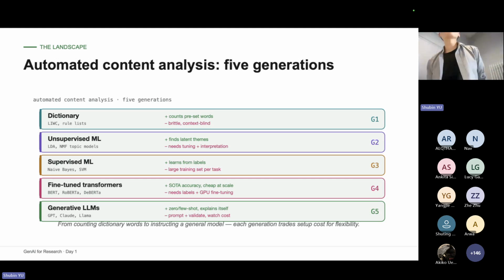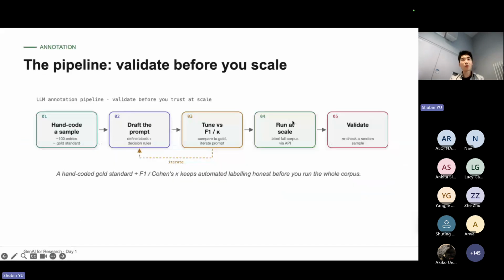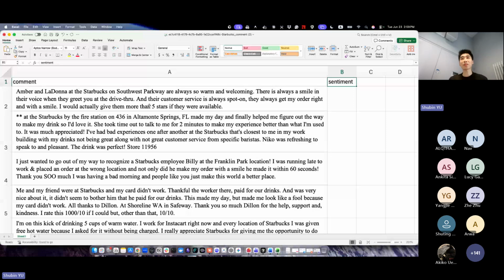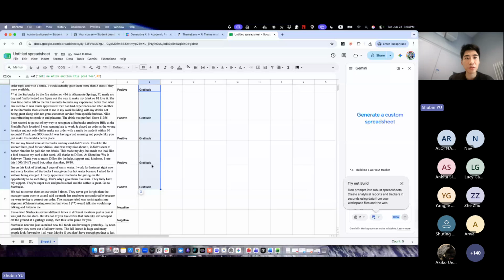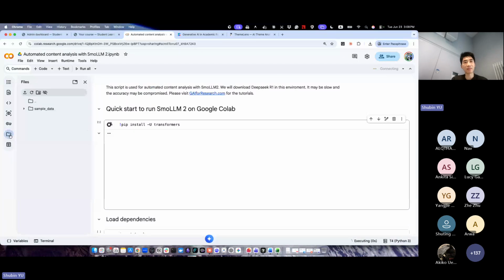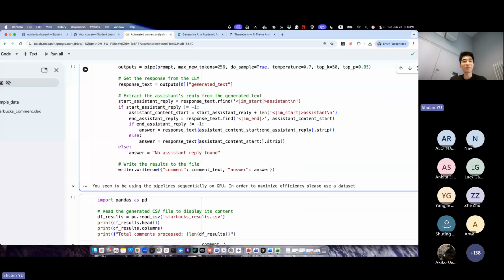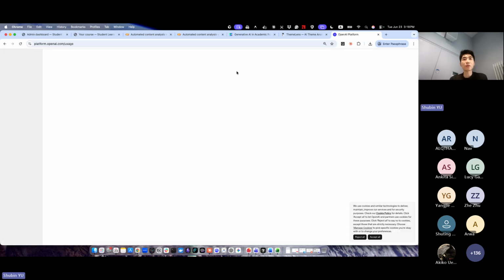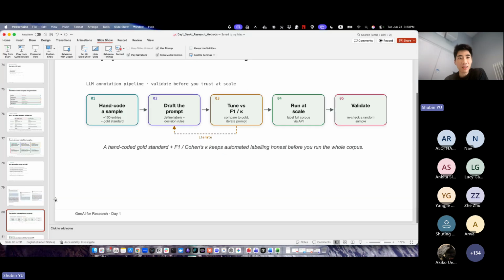How to Legitimately Use Generative AI in Research: Day 1 Part 6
This is Day 1, Recording Part 6 of the three-day advanced GenAI workshop. In this session, workshop instructor Dr Shubin Yu introduces AI-assisted text annotation and sentiment analysis. The session compares traditional content analysis methods, such as dictionary-based coding, supervised machine learning, and BERT-based approaches, with large language model-based annotation. Practical demonstrations include using Google Sheets with AI functions, Google Colab, local models, OpenAI and Gemini APIs, and QualiTaTi to classify text data. The session also discusses validation, intercoder reliability, prompt design, cost, data sensitivity, and responsible use when applying GenAI to Qualitative and textual datasets.

To access to Mimi Academy, go to: academy.gaiforresearch.com and choose Course session, Advanced Workshop on Research Using LLM, from the drop-down menu. The course password is mimi@bradford. You will find the workshop materials and Day 2 and 3 recordings.